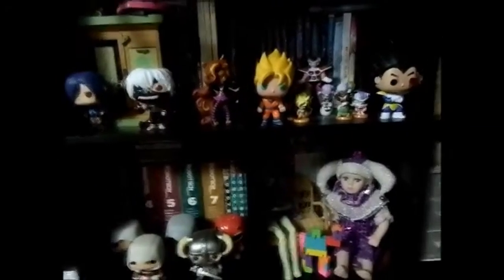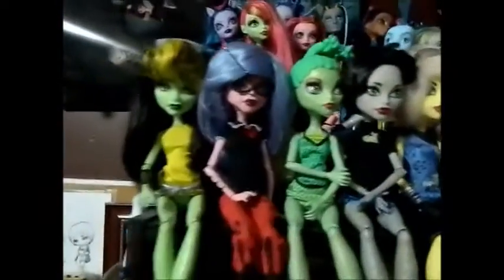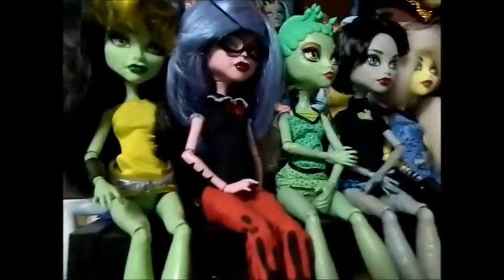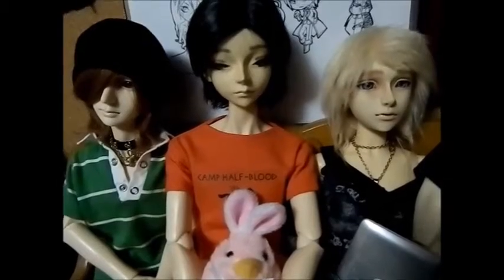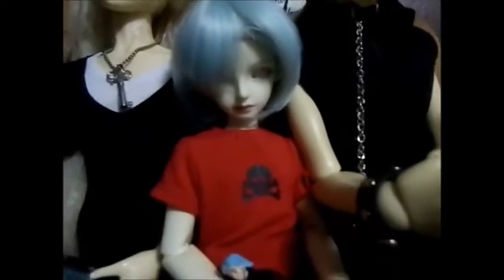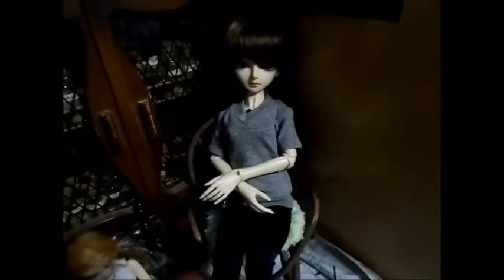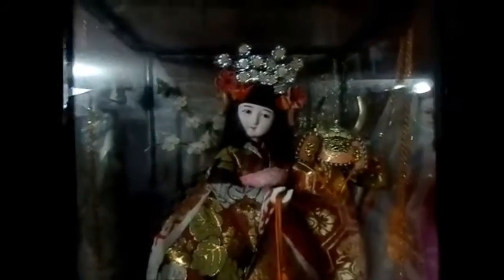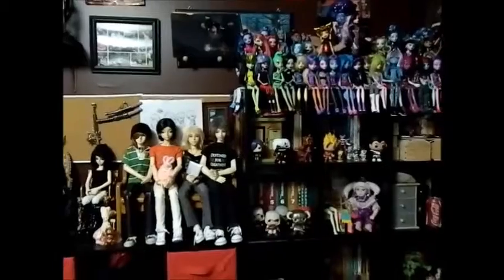My 2015 Doll Collection!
Well, 2015 has come and gone, and with that fantastic year, many new dolls have been added to my collection! Here is a short video to show what dolls I have :)

Thank you all so much for the support during 2015. It has been a very difficult year for me, and you all are such wonderful people for being there and helping me through it all. My sincere love and appreciation goes out to all of you!

Please check out these links, and see you guys in 2016!!! PEACE~